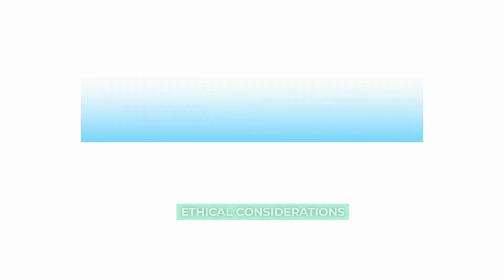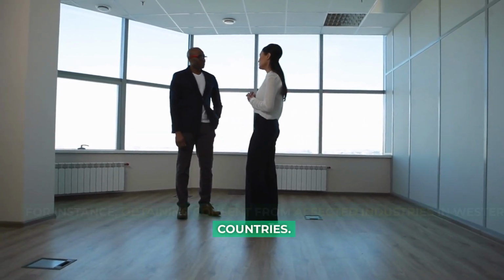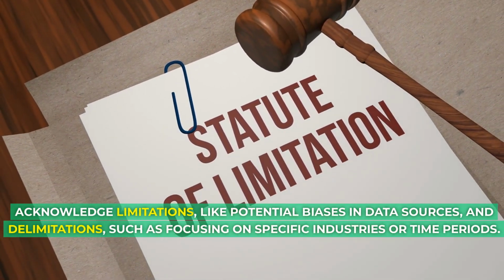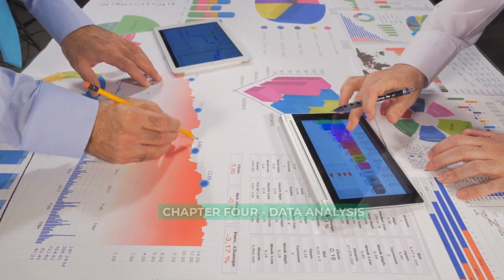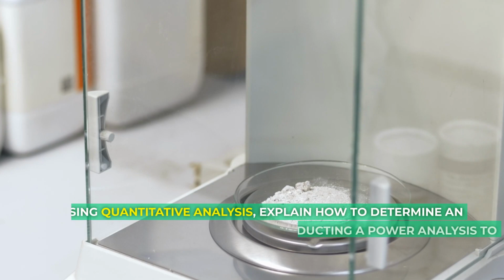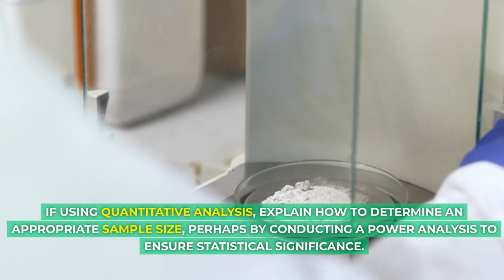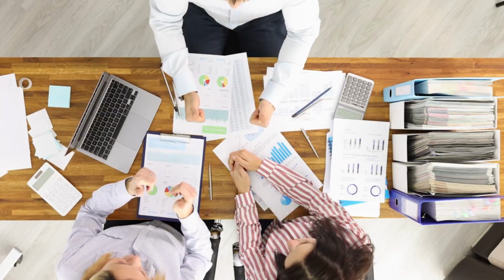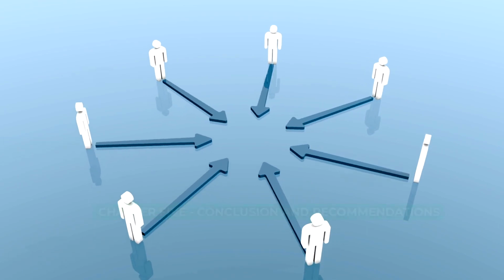Investigate how China's economic practices contribute to trade imbalances and job losses in West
The significance of this research topic lies in its potential to unravel the intricate economic dynamics between China and Western countries, offering invaluable insights into the factors shaping global trade and employment landscapes. By delving into the specifics of China's economic practices and their impact, this research topic provides a nuanced understanding of the challenges and opportunities faced by Western nations. The implications extend beyond academic curiosity, directly influencing policy decisions, trade negotiations, and strategies for fostering balanced economic relationships on the international stage.

Understanding the nuances of this research topic is paramount for shaping evidence-based policies that address trade imbalances and mitigate job losses in Western countries. Policymakers can leverage the findings to formulate strategies that promote fair trade practices, bolster local industries, and ensure sustainable economic growth. Moreover, businesses operating in a globalized market can adapt their strategies, anticipating and navigating the effects of China's economic practices on their industries. The research topic serves as a compass, guiding stakeholders in making informed decisions that contribute to the overall economic well-being of Western nations.

In a broader context, this research topic resonates with the global community's efforts to foster cooperation and navigate the complexities of an interconnected world. As trade continues to be a cornerstone of international relations, understanding the impact of China's economic practices becomes increasingly vital. This research topic transcends regional boundaries, contributing to a collective understanding that is essential for fostering a more equitable, resilient, and cooperative global economic system.